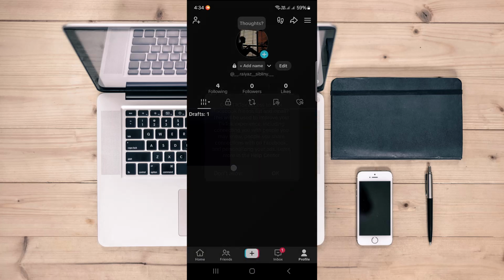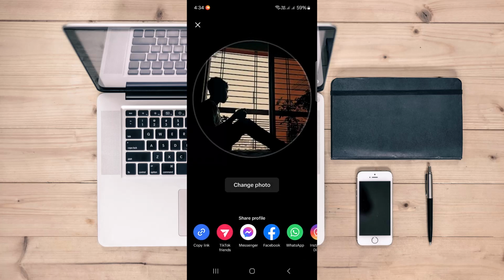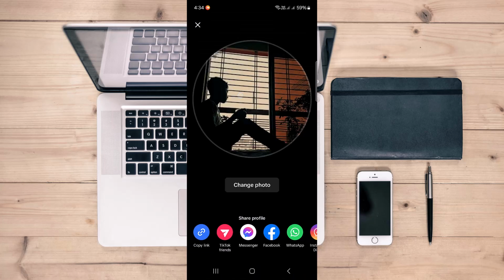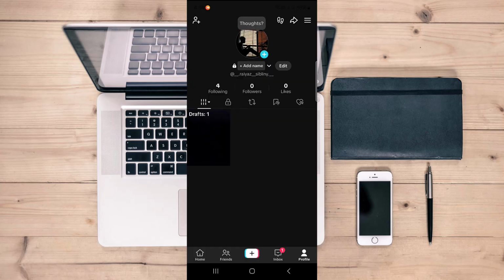How Do You Change Your Tiktok Profile Picture - Full Guide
Learn how do you change your tiktok profile picture with this full step-by-step guide!
This is a step-by-step tutorial on how to change tiktok profile picture  full guide on this.
Watch the video until the end to find out change profile picture on tiktok